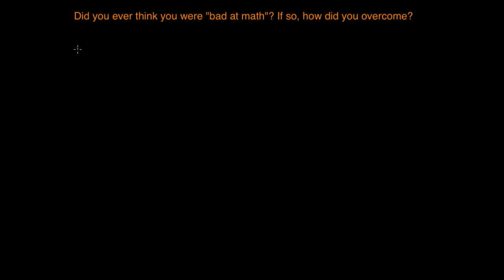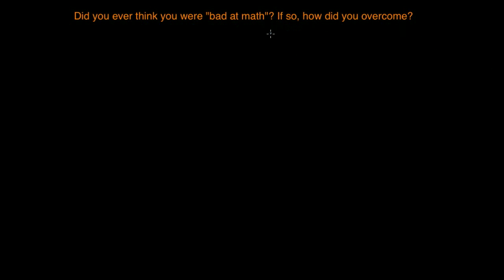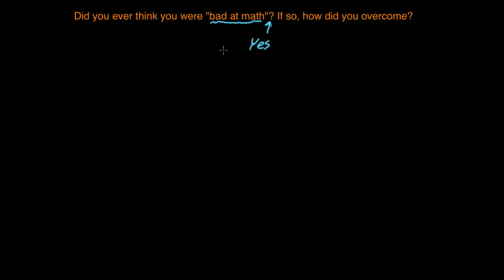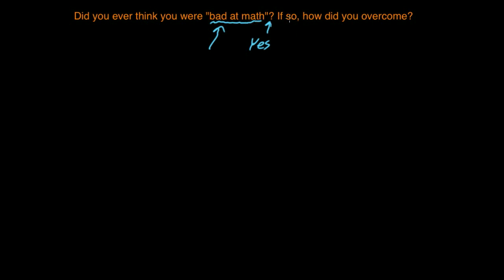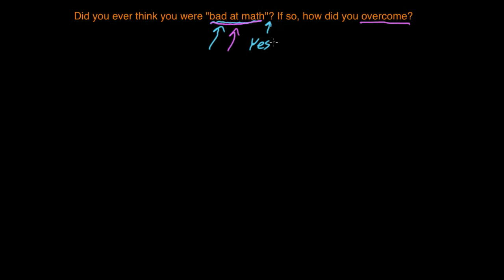Question 13 - "Bad at math" - Version 2